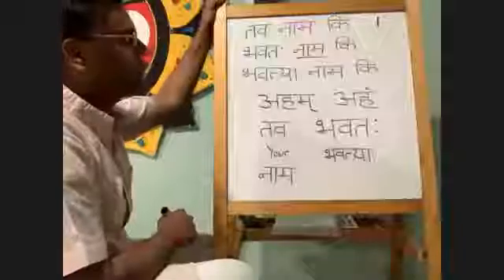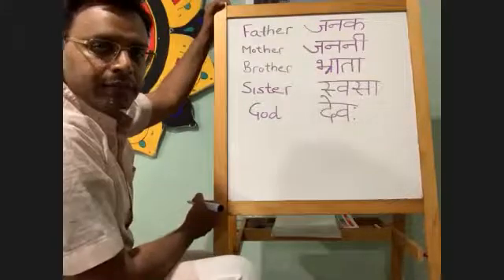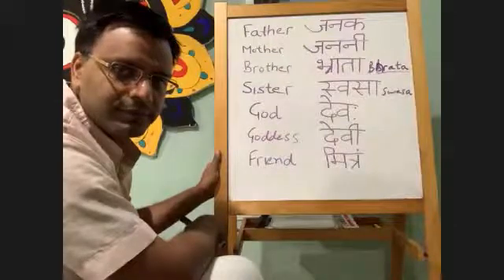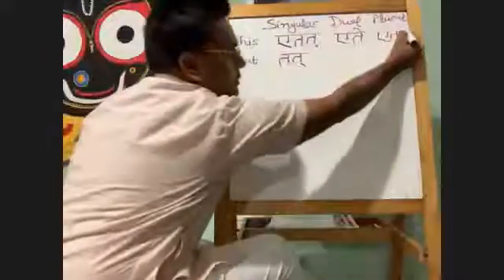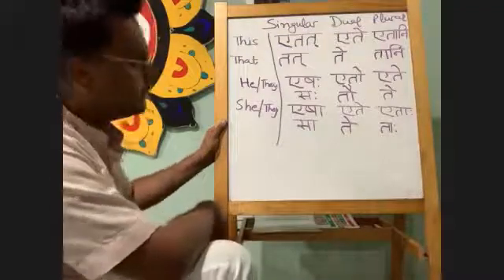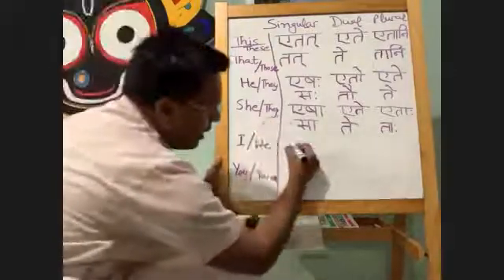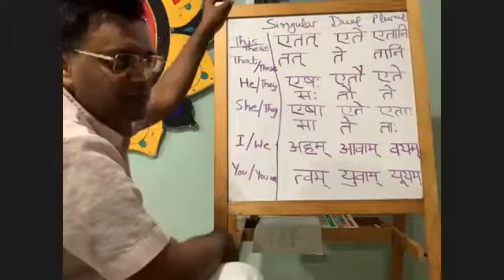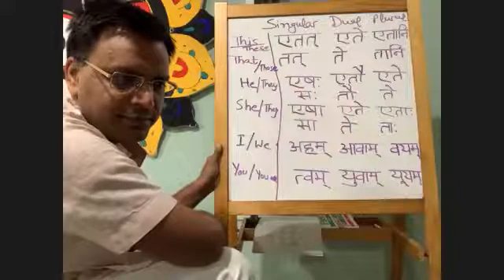Written Sanskrit Class 3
By  HG Vrindanath Das on 7/27/2020